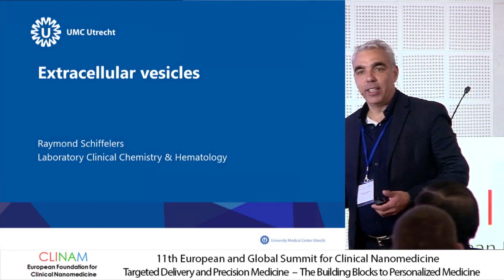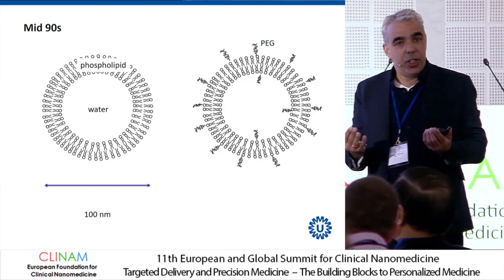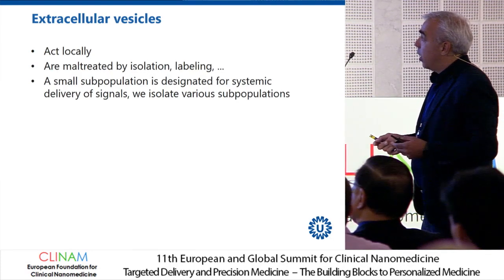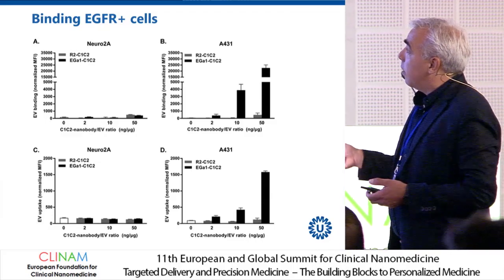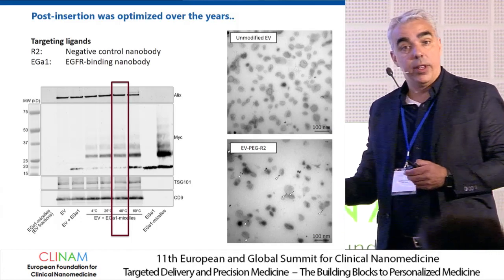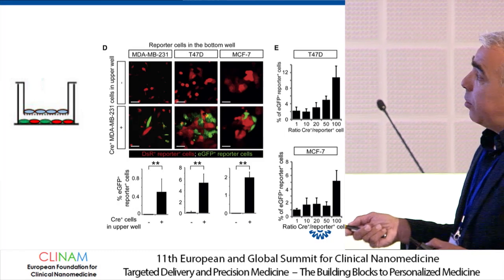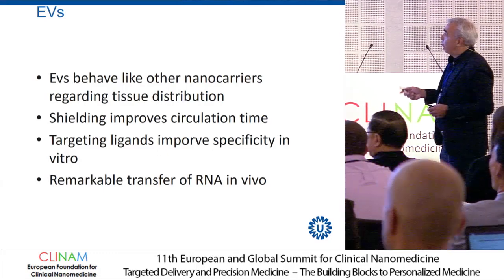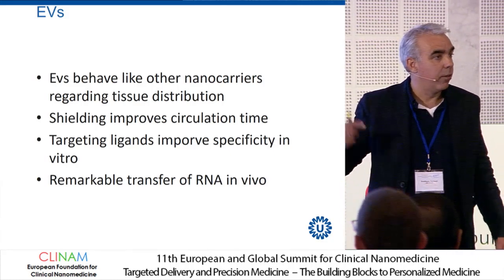Exosomes and Naturally Occurring Vesicles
Prof. Dr. med. Raymond Schiffelers, Professor of Nanomedicine, Clinical Chemistry and Haematology, University Medical Center Utrecht UMCU, Utrecht (NL)

15. Extracellular Vesicles in Nanomedicine – Exosomes
CLINAM 2018
11th European and Global Summit for Clinical
Nanomedicine, Targeted Delivery and Precision Medicine
Hall Singapore
4.9.18